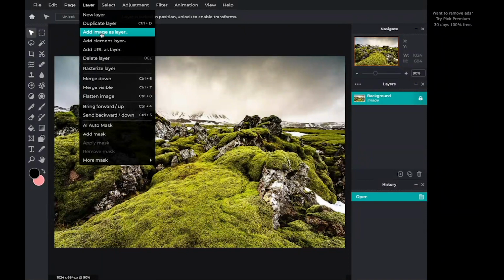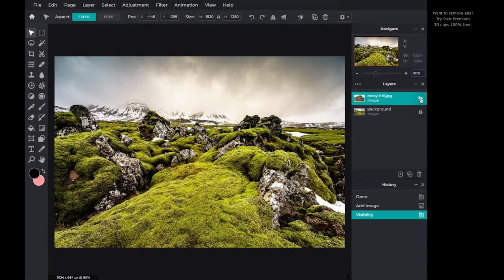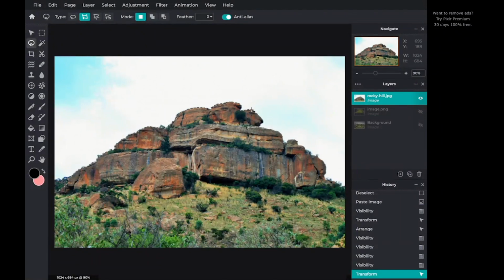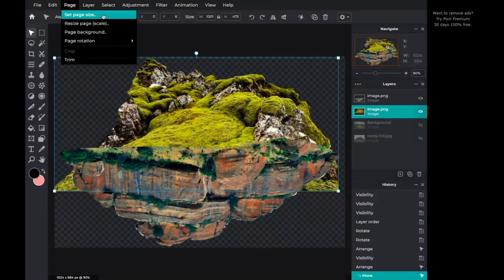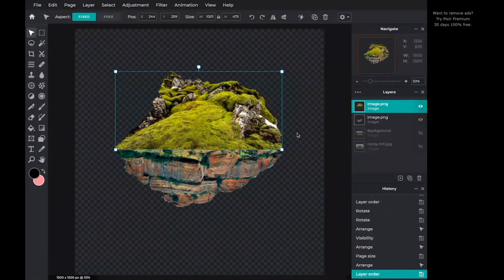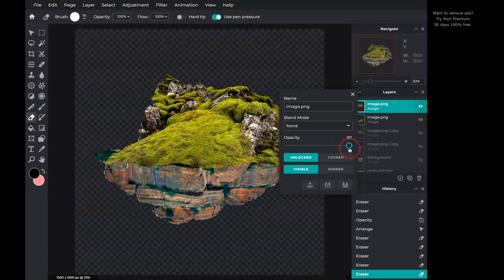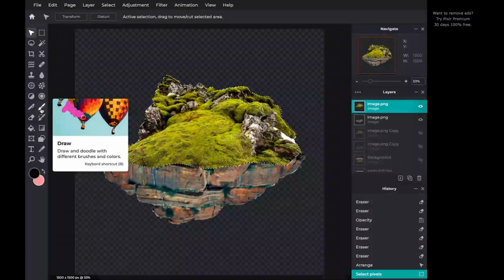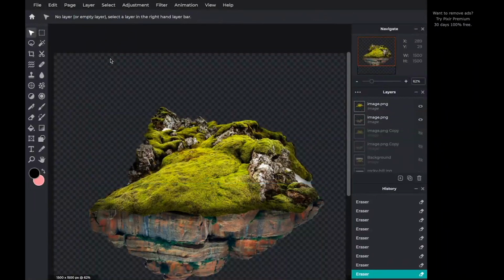Desert Island Collage: Island Form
Use this video to help you create a collage island form using Pixlr.  When combining your landscape images, use shading techniques to create a unified island form that appears realistic.